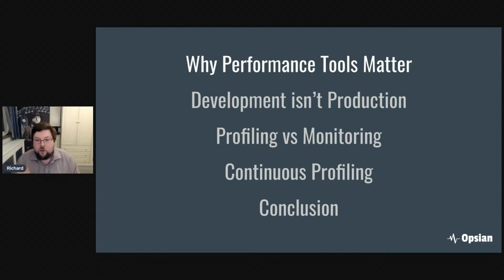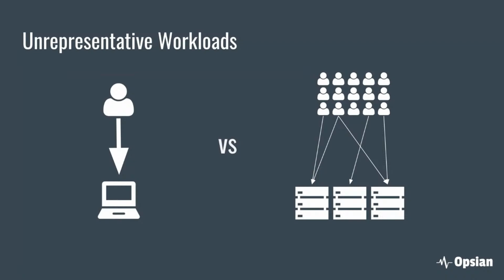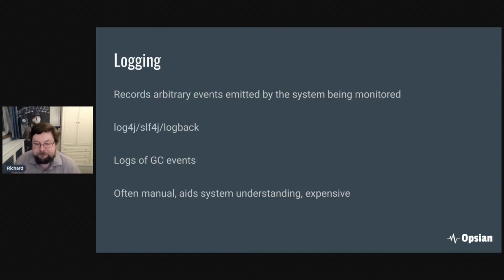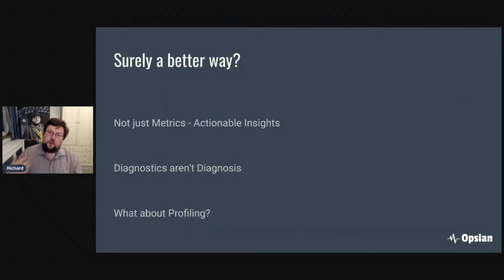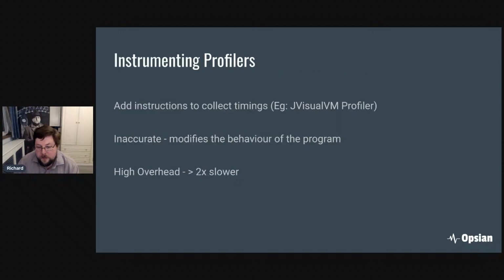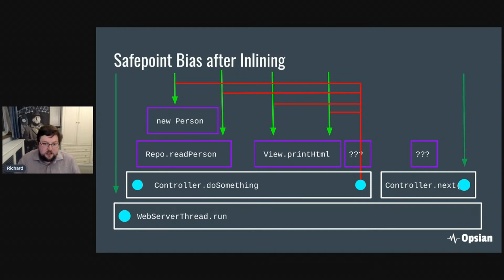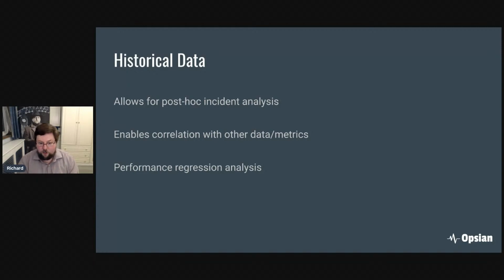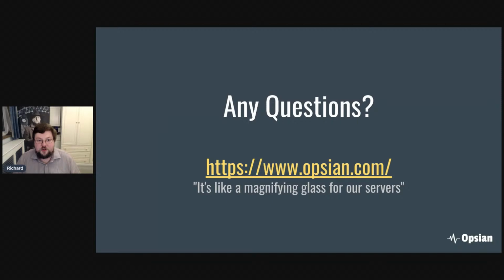Richard Warburton - Continuous Profiling in Production: What, Why and How